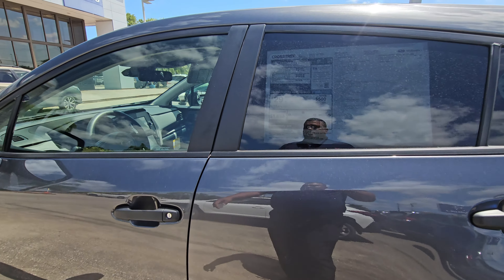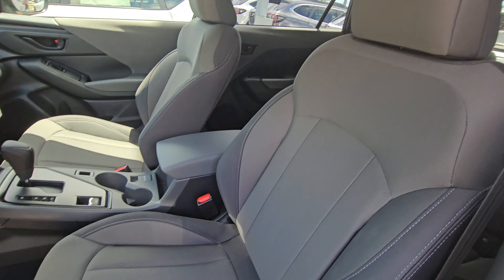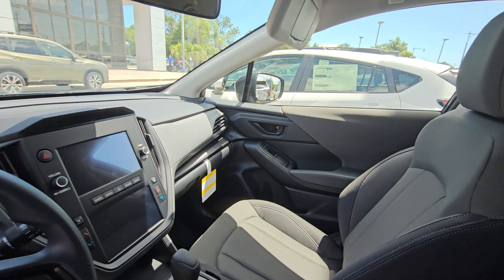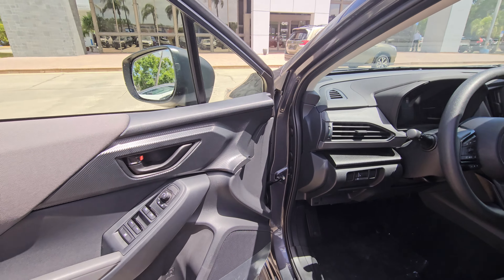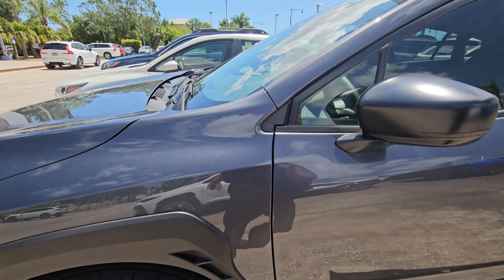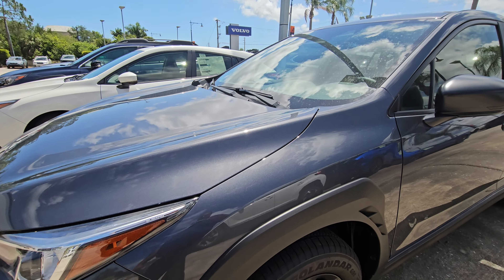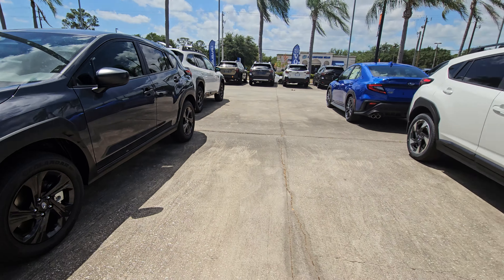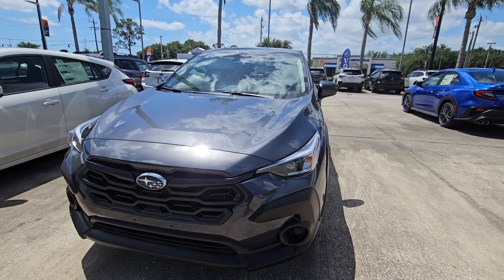VIP Shaun Buttree